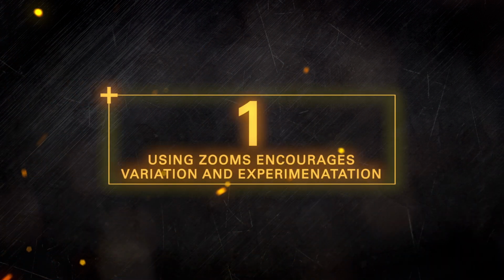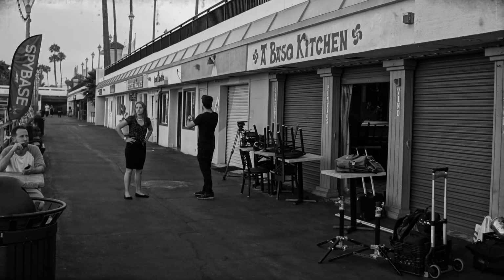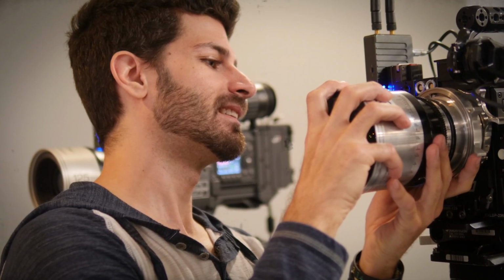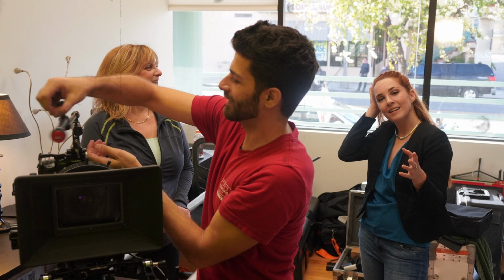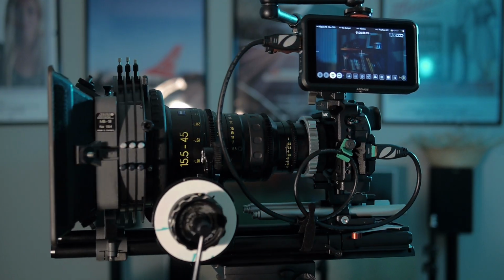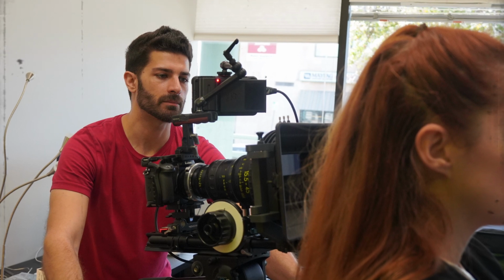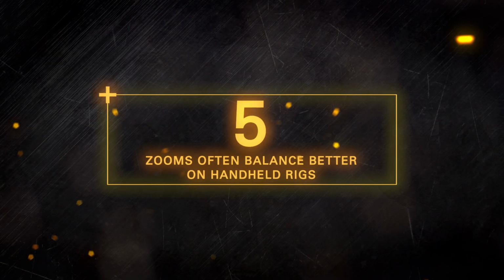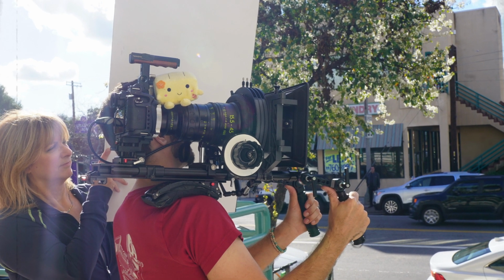Are zoom lenses better than primes?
I used to be a big prime person, but after doing a lot of research I decided to switch over to zooms. Here's 5 reasons why I think zooms are better!

Cinematography focus charts:

Follow on Instagram for cool filmmaking stuff!